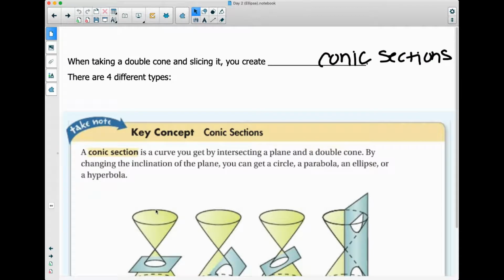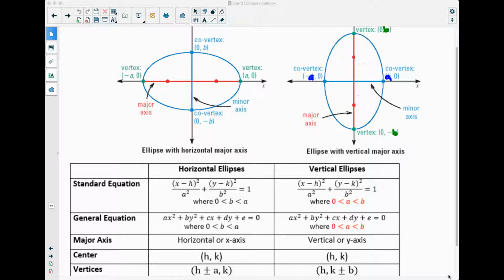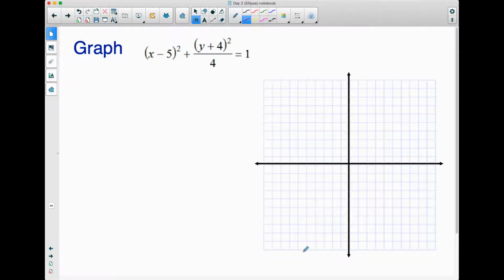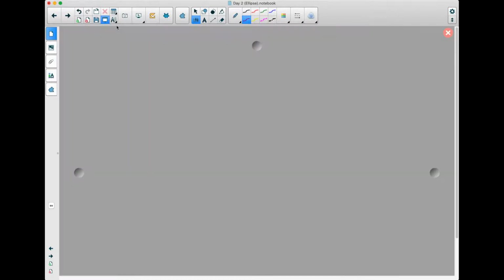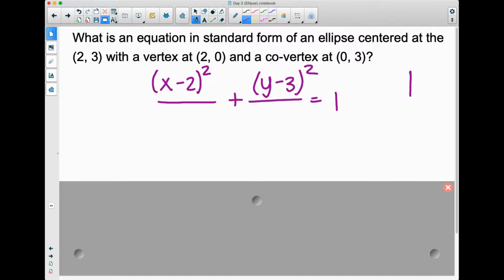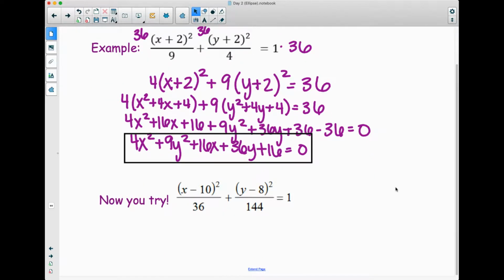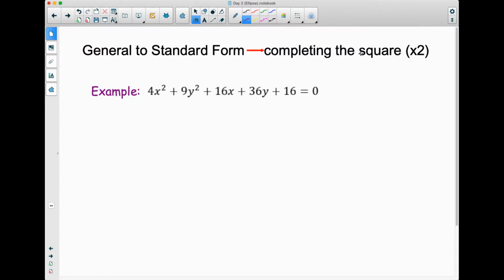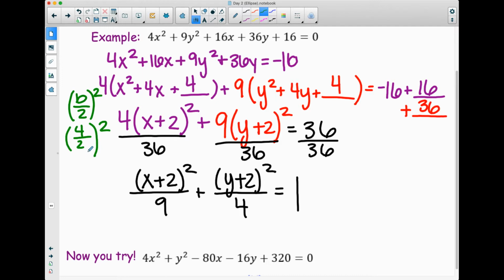Ellipse Notes 9.2